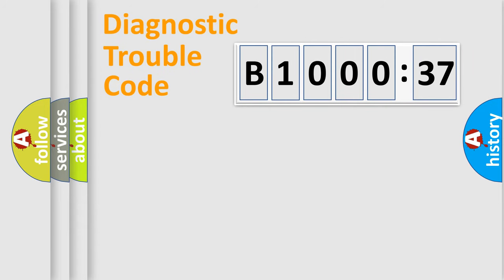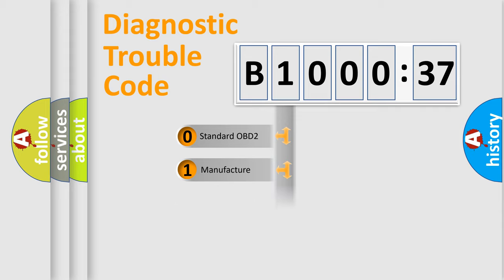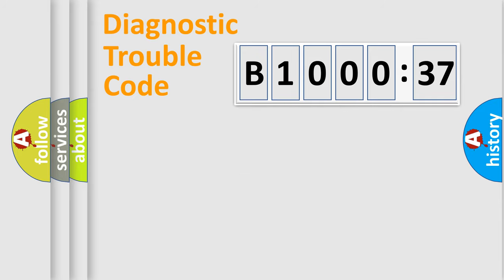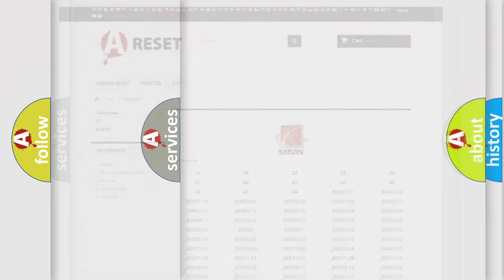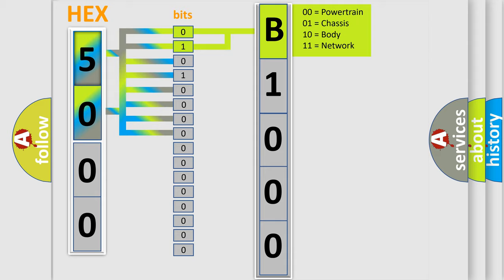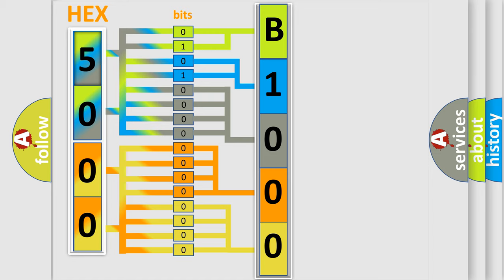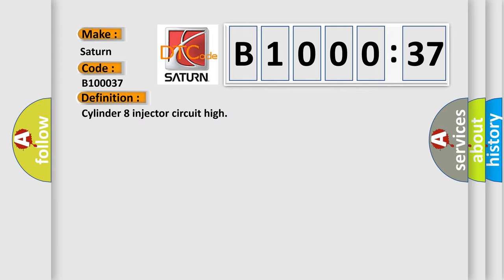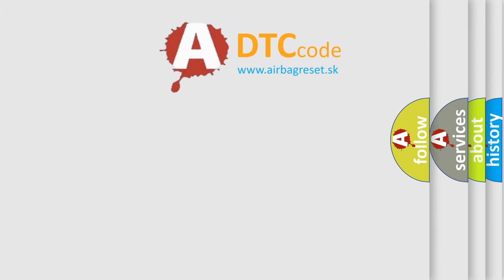DTC Saturn B1000-37 Short Explanation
Contents:
0:21 Basic DTC analysis according to OBD2 protocol standard.
1:48 Insight into programming
2:58 A diagnostically understandable description of the Diagnostic Trouble Code
3:05 Basic error definition

Make:
Saturn
Code:
B1000 37
Definition:
Cylinder 8 injector circuit high
Description:
Injector 8 short circuit to battery supply
Failure Type: